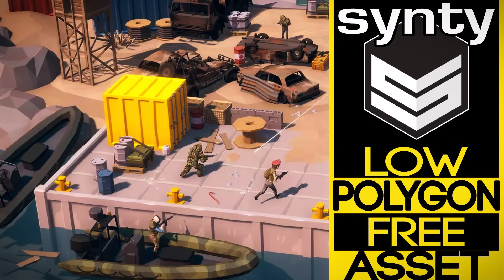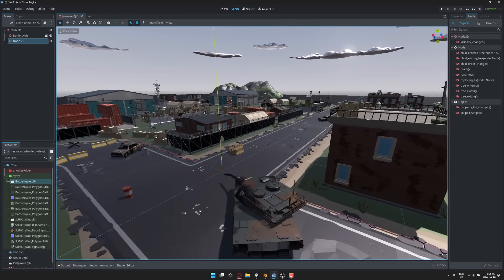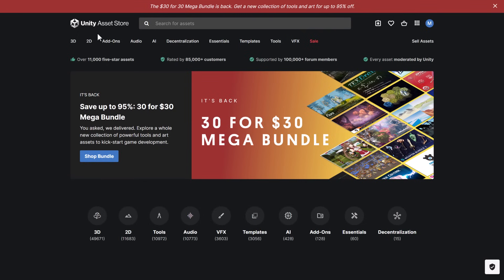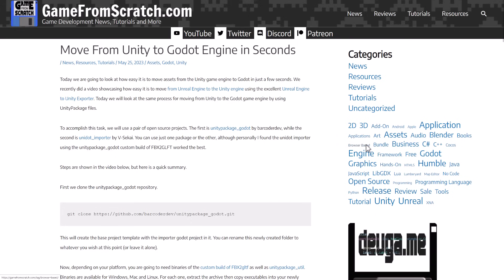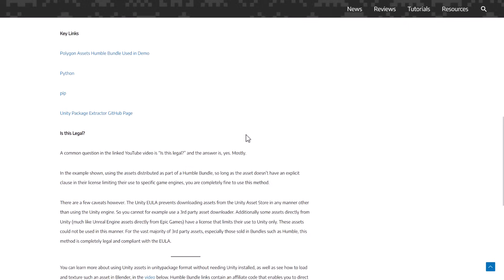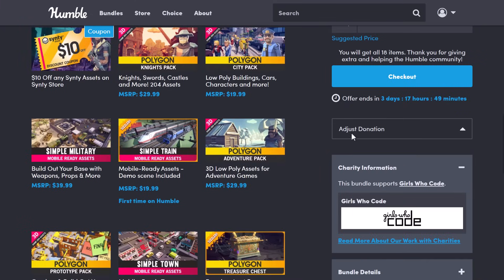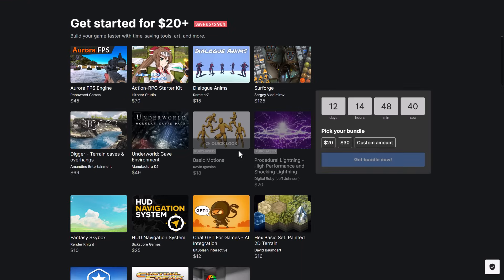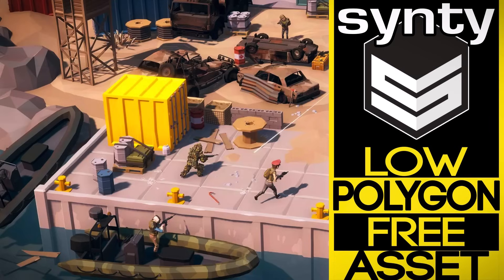FREE Synty POLYGON Battle Royale Pack -- Limited Time Only!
We all like free stuff don't we?  Well, would you like a free asset environment pack from the low polygon masters over at Synty?  Well you can get the POLYGON Battle Royale asset pack for free!

Second, its a Unity asset pack, so you need to get it from the Unity Asset Store using code SYNTY23 at checkout, no purchase required, but you will need an account.

Don't use Unity?  Don't worry, we've got you covered!  In this video we show you this asset running in Unity, Godot, Unreal Engine and even Blender.